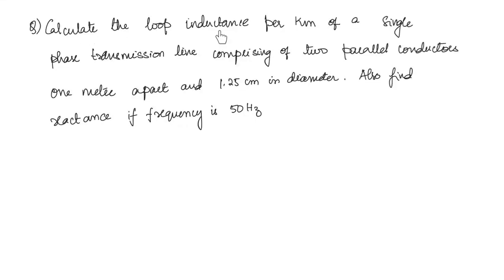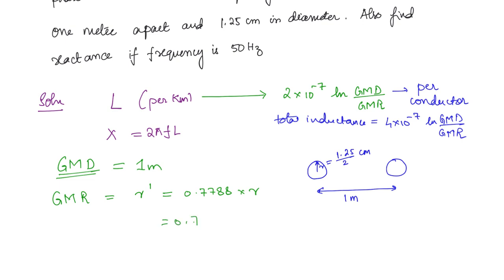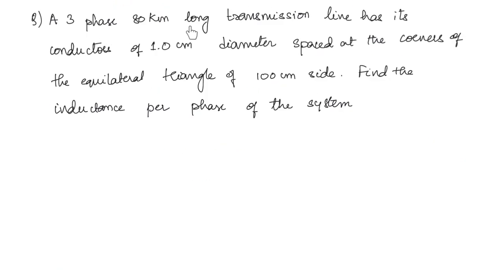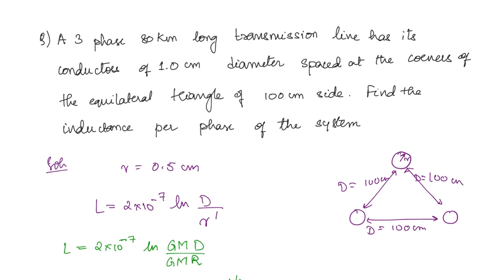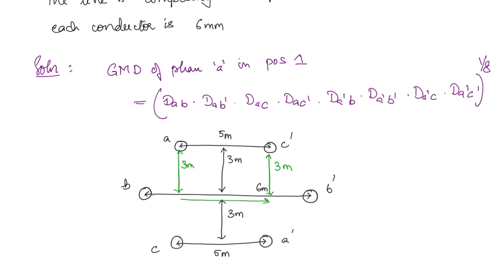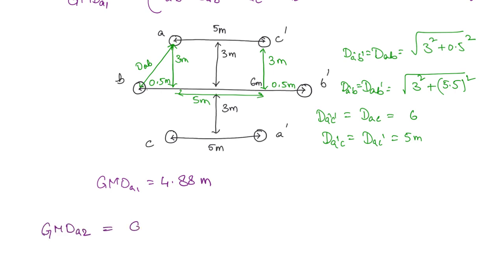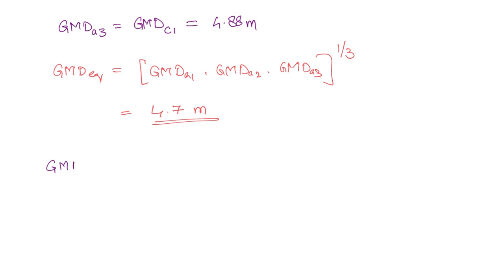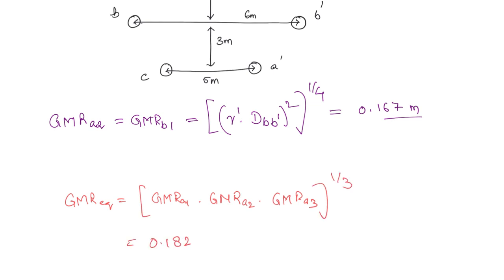Lec 9 - Numericals | Power Systems